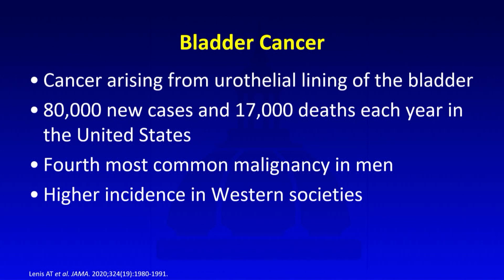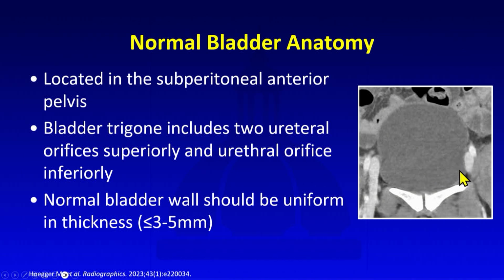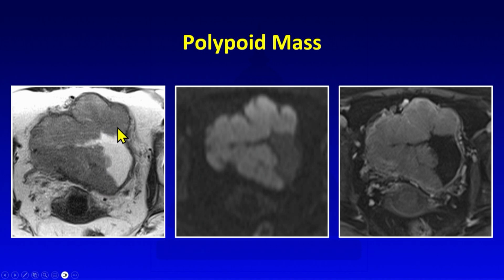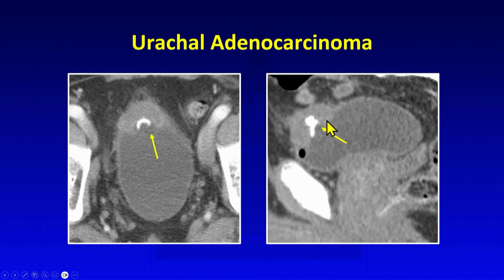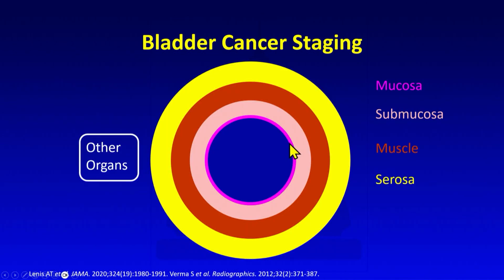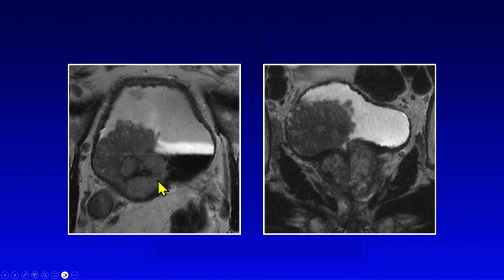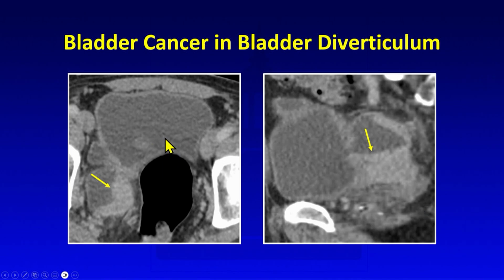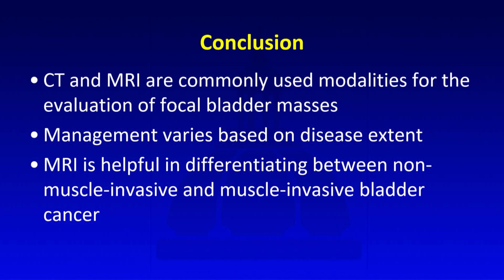080 CT and MRI Imaging of the Bladder Medstudylab.com